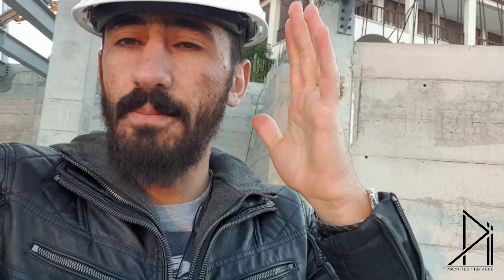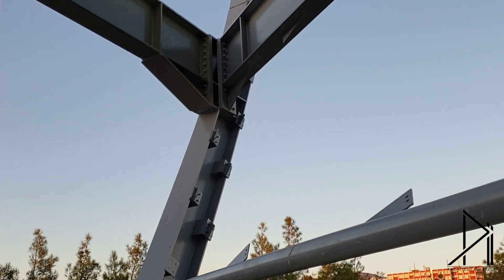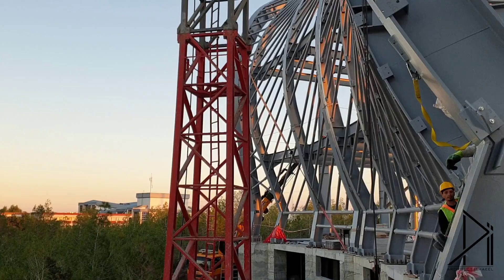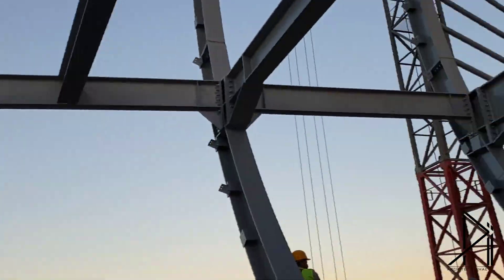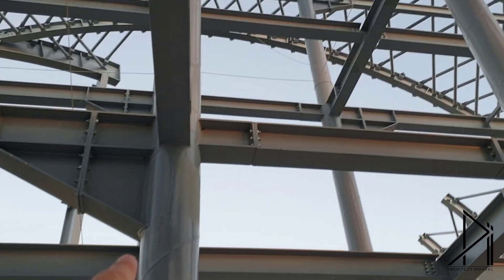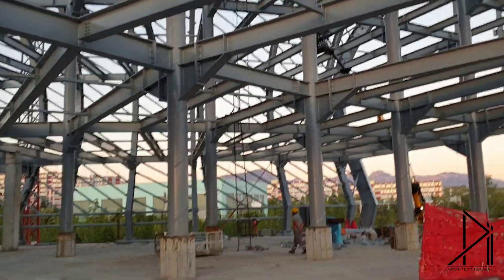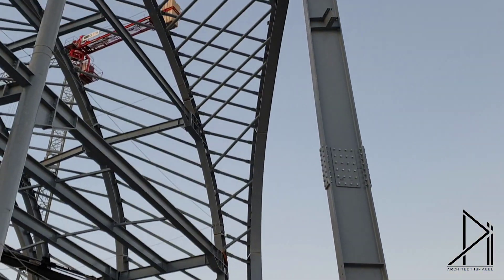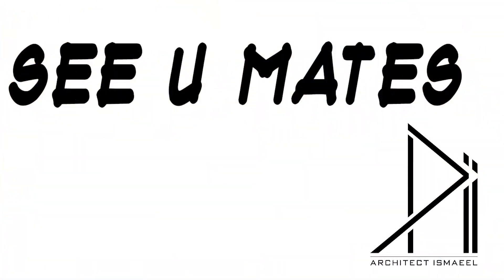A MASSIVE MUSEUM BY STEEL STRUCTURE SYSTEM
This building is located in North cyprus, Near East University
and the name of its construction company is Rijitinsaat , Turkey
and it is going to be a museum